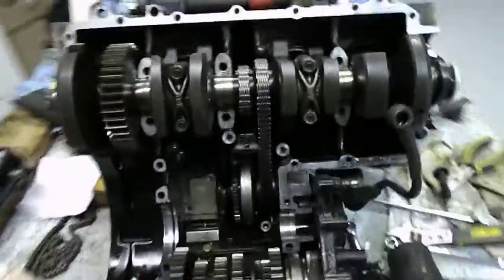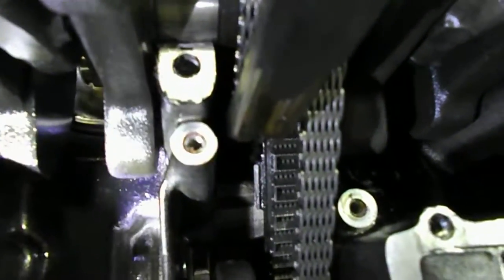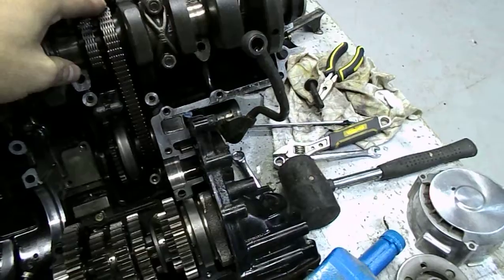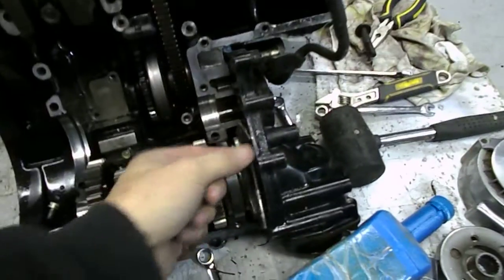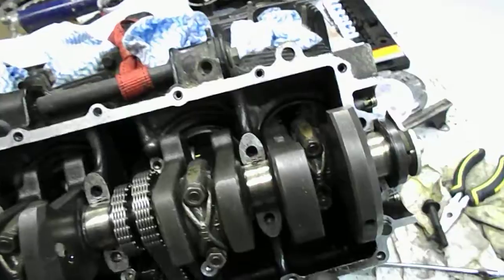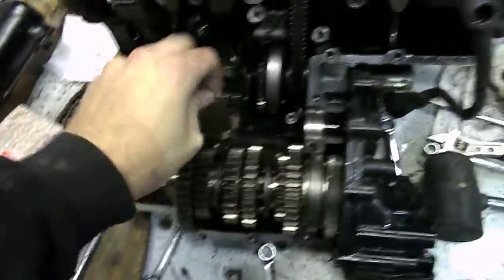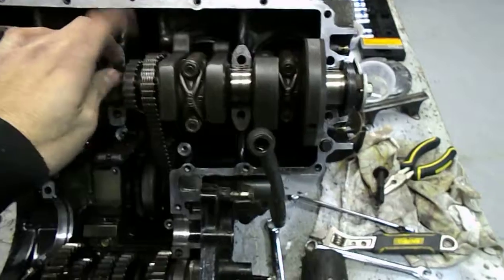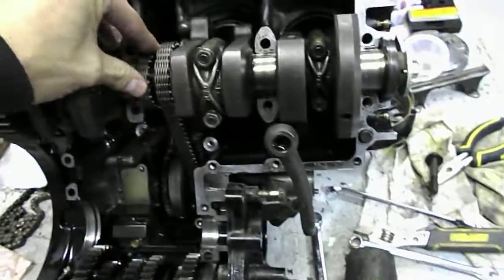1984 cb750 Alternator chain installed what next?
I have installed the alternator chain, and at this point almost ready to put 'er back together, I talk a bit about the alternator chain tensioner and hope to put all your concerns at ease